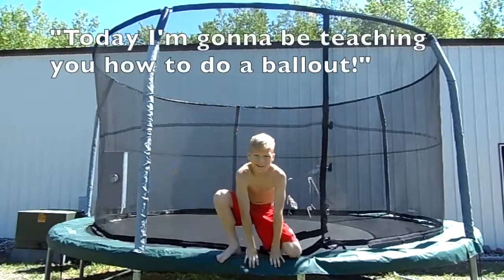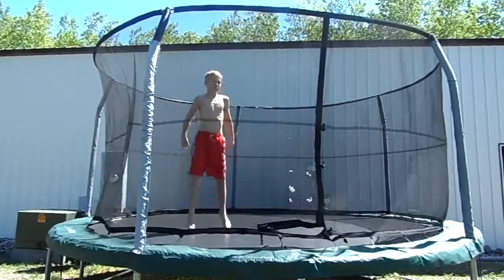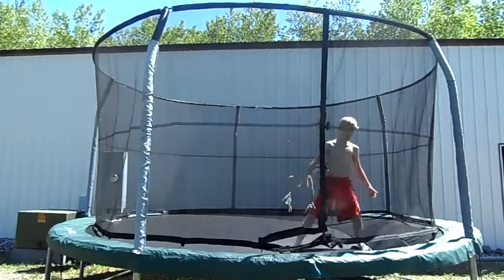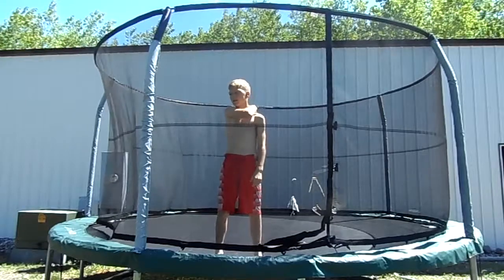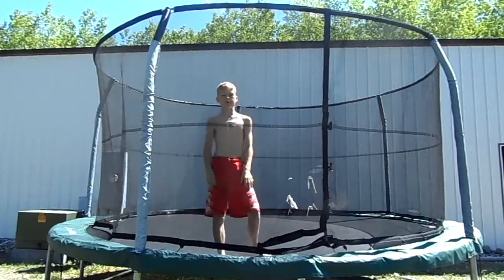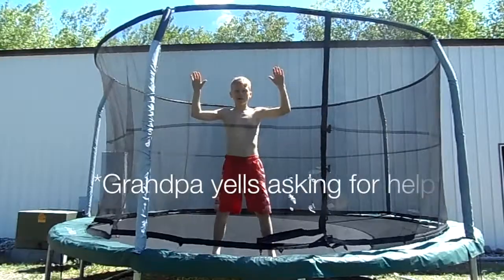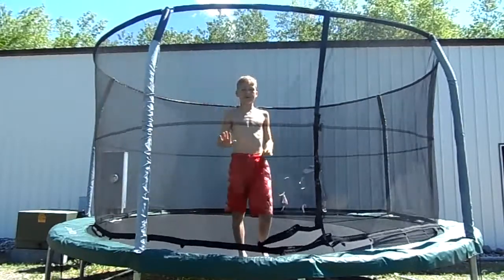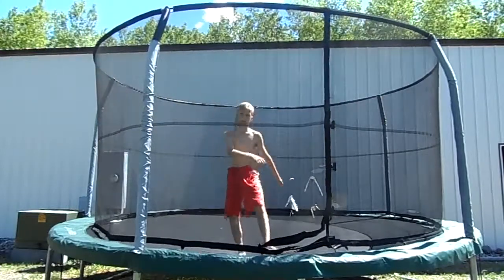How to: Ballout *Gruesome Injury* (Landed in ER!!)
I taught you how to do a ballout,